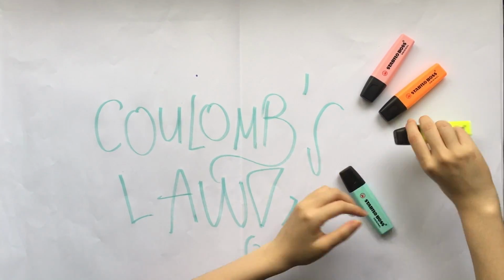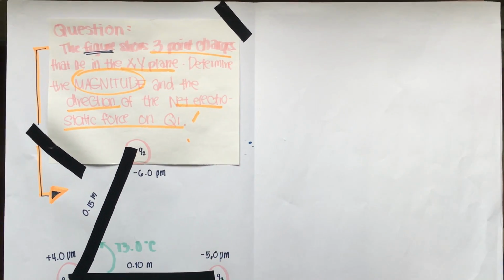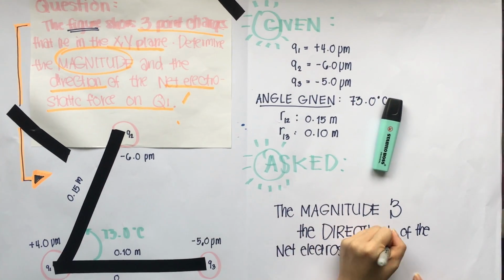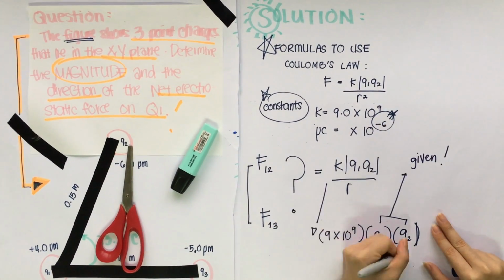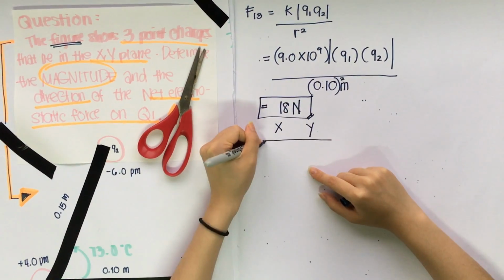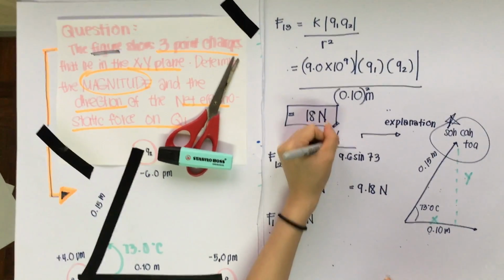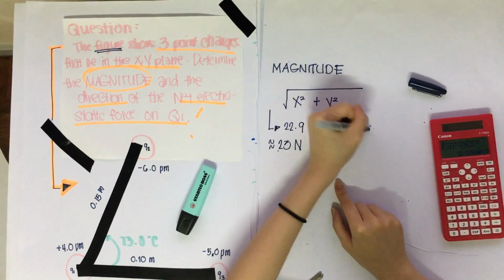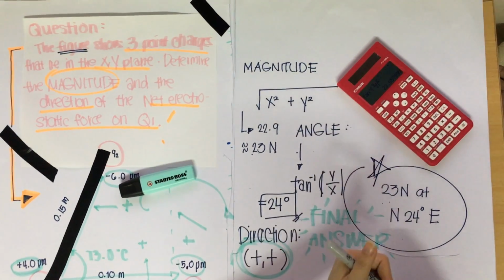Petals to the Rescue 7.3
trouble on Coulomb's Law